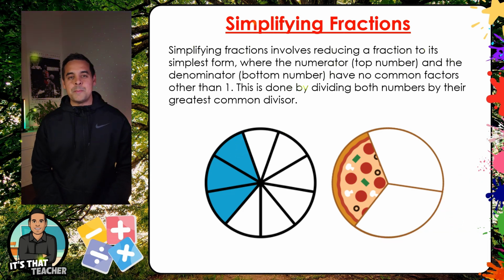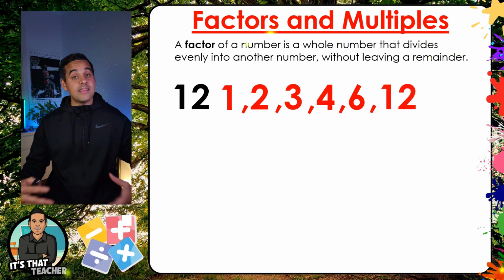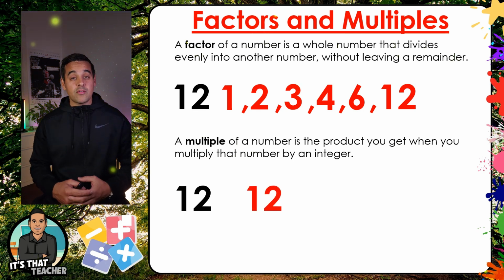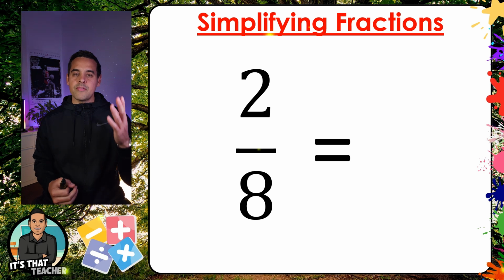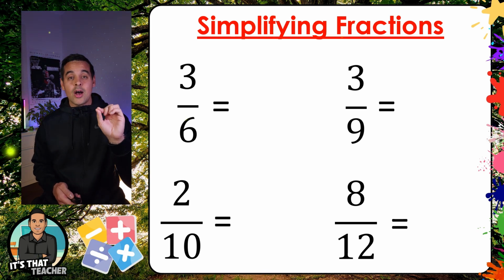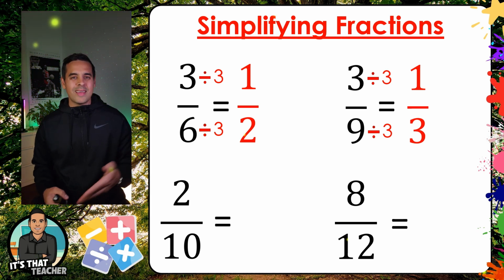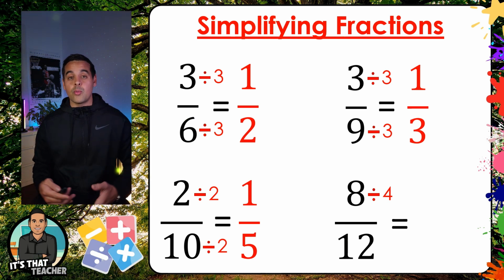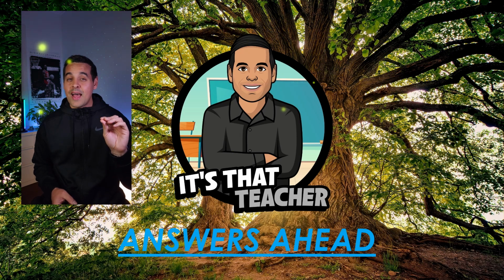Simplifying Fractions for Beginners!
Join me as I guide you through the basics of Simplifying Fractions. This lesson is suitable for students aged 8 and up who are beginning to learn fractions.

Timecodes-
0:00 - Intro
0:29 - What is a Factor?
1:50 - What is a Multiple?
2:58 - How to simply a fraction
4:00 - Guided examples
6:52 - Questions to do at home
7:25 - Answers